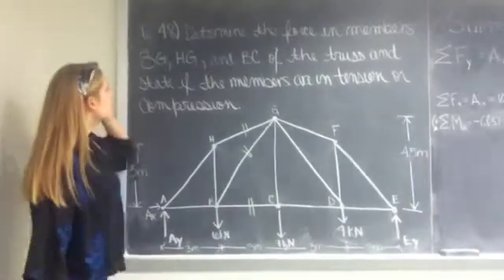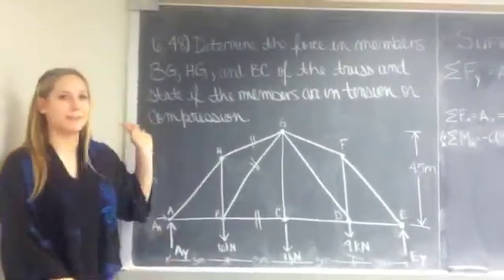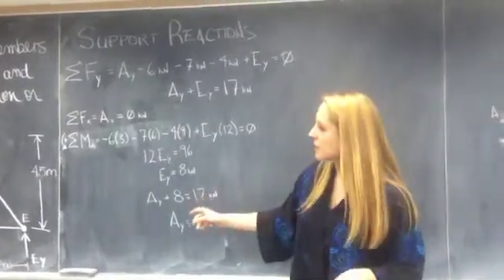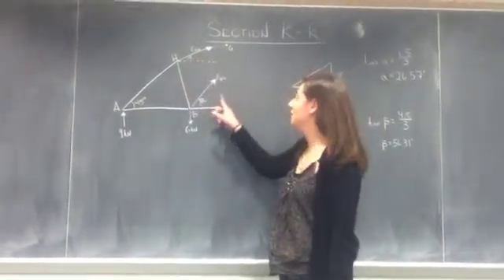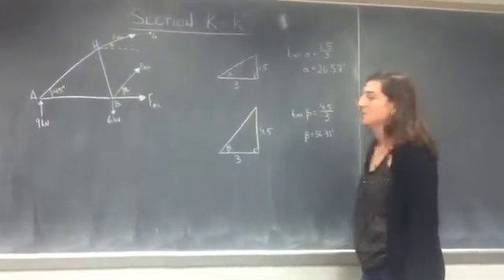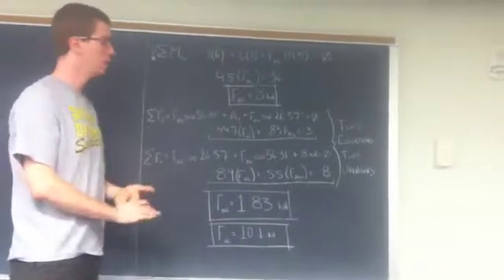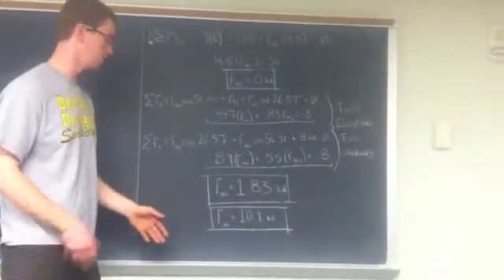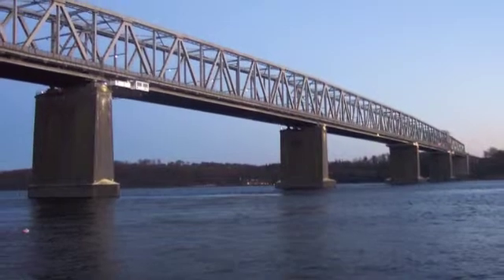Statics Project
Our project on solving a statics problem.